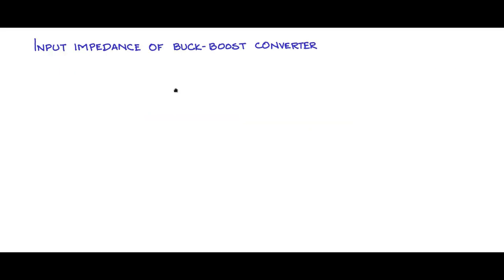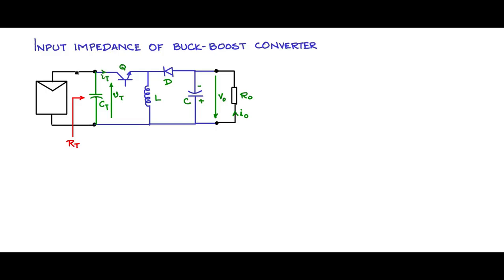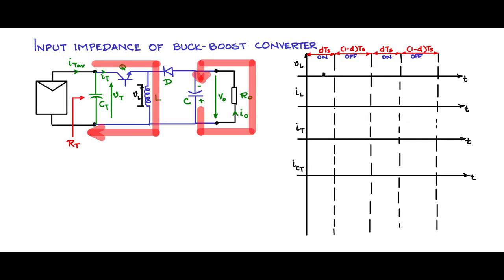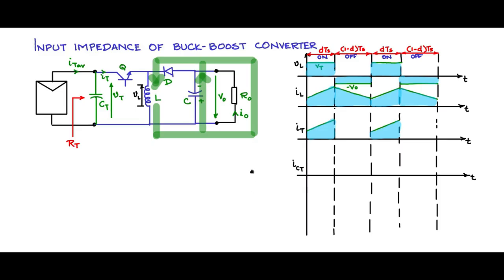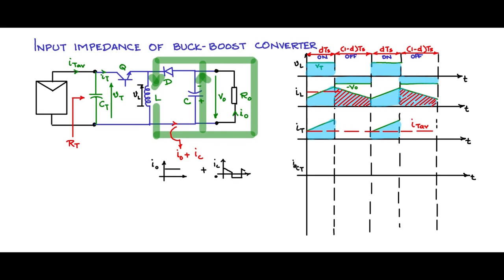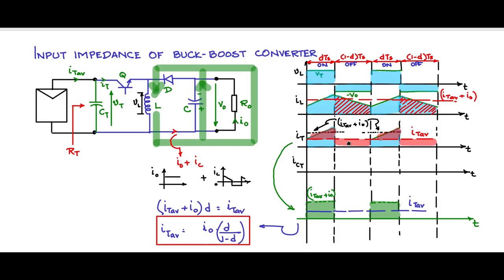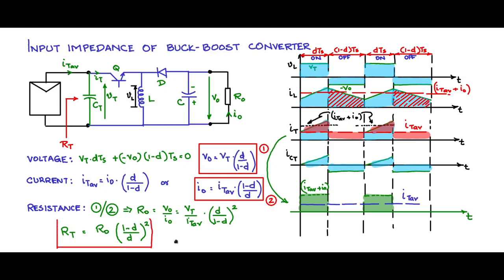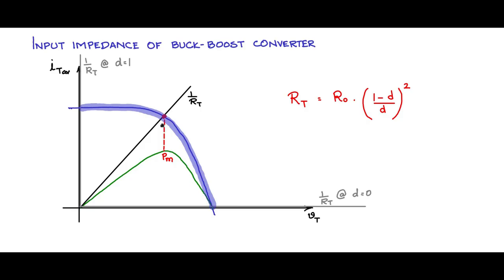Input impedance of Buck-Boost converter